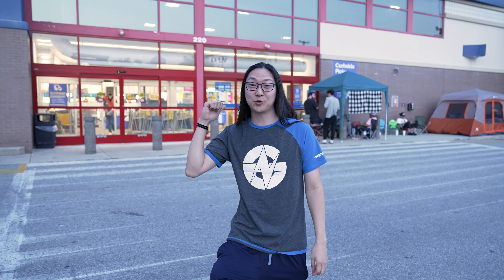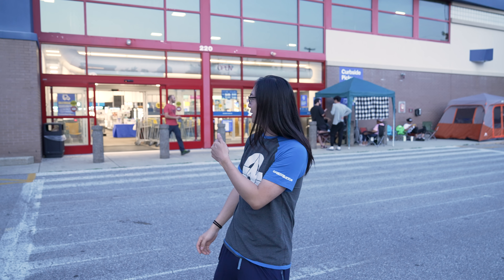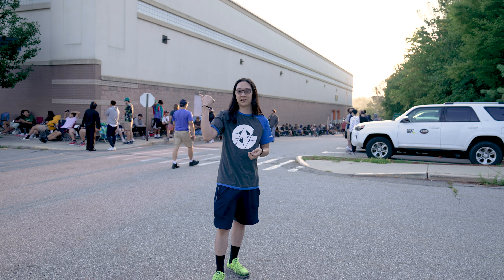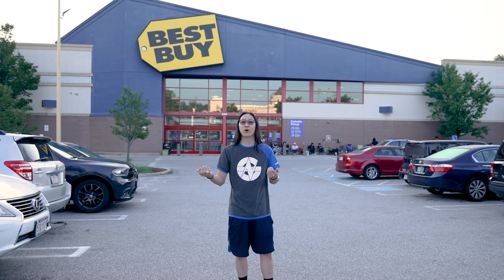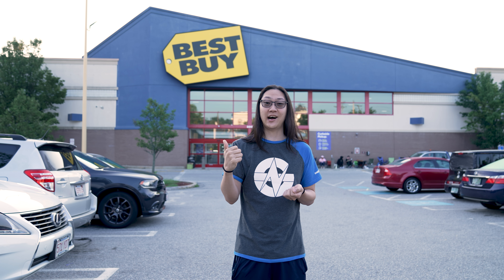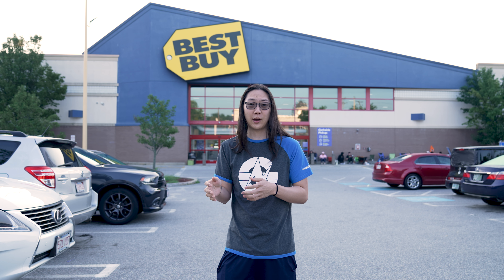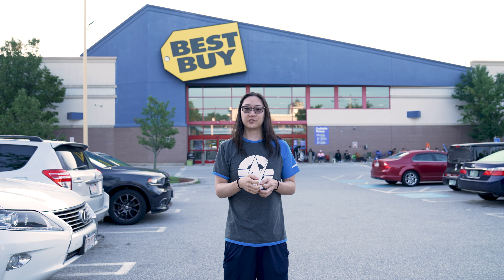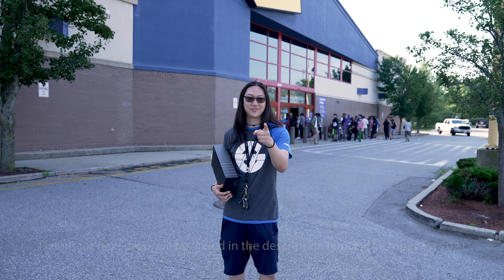Best Buy RTX GPU Drop! what you need to know!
Lets go get them RTX GPUS at Best Buy! But how dose it work? in this video I explain how they work and what you need to know before you go get your GPU!

This is the best way to get in touch with me or wanna talk to some cool cats.

BEST BUY Official LINK!

find out stock and line information!

0:00 Intro
0:44 How it starts
2:09 What time do people show up?
2:34 How do I know?
3:03 How dose it work?
3:45 Can I leave after ticket?
4:21 How many GPU in stock?
4:50 find out how many People in line?
5:25 Final details and closing.